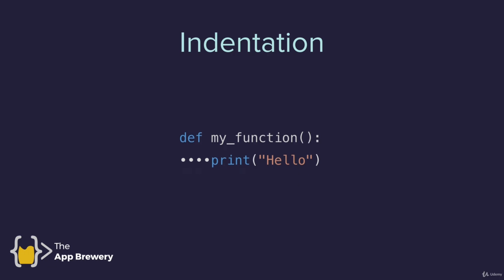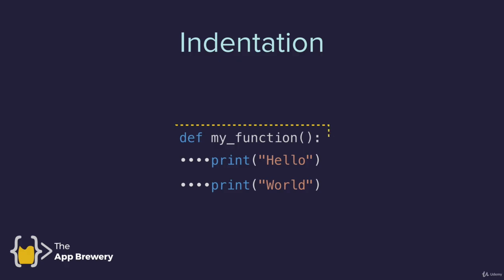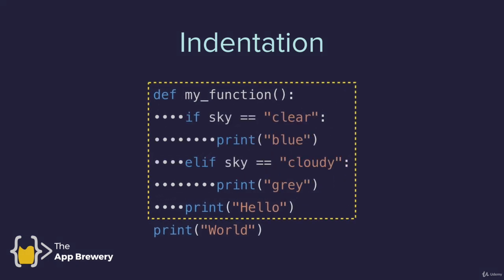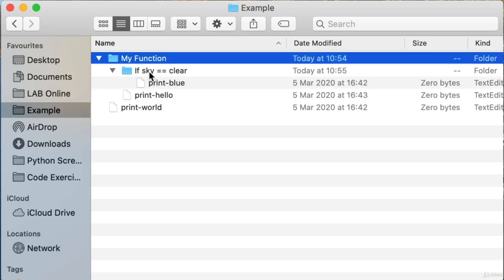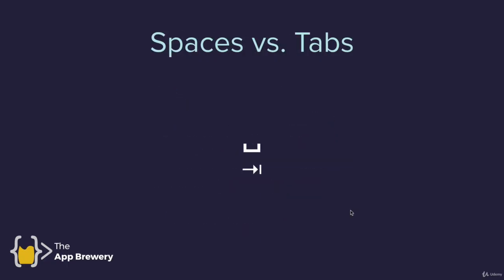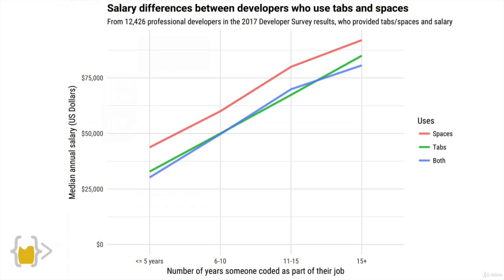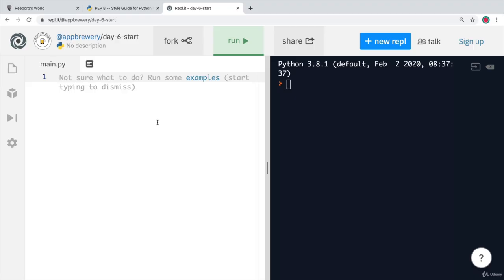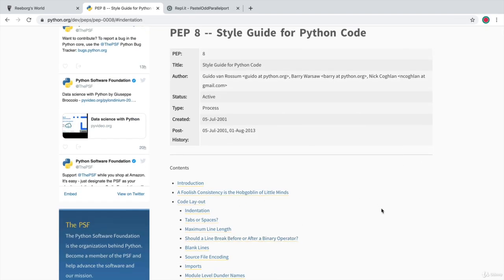DAY 6: Lesson 2: Indentation in Python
Welcome to Day 6, Lesson 2 of the 100 Days of Coding Challenge with Python!
In this lesson, we’ll focus on indentation — a fundamental aspect of Python that controls code blocks, loops, and functions. Understanding indentation is key to writing error-free, readable Python code.

👉 In this video, you’ll learn how to:

Properly indent Python code for loops, functions, and conditional statements

Avoid common indentation errors and debug your code

Understand why Python relies on indentation instead of braces {}

Write clean, organized, and readable Python programs

🎯 Goal: By the end of this lesson, you’ll have a solid grasp of Python indentation rules — a must-know for any Python programmer!

🚀 Join the challenge